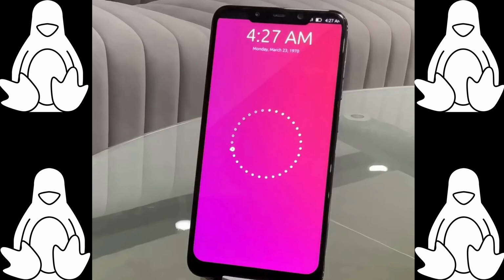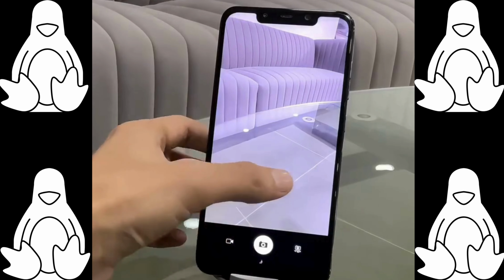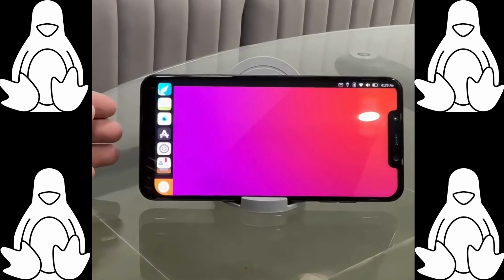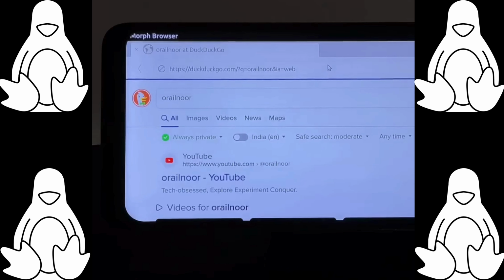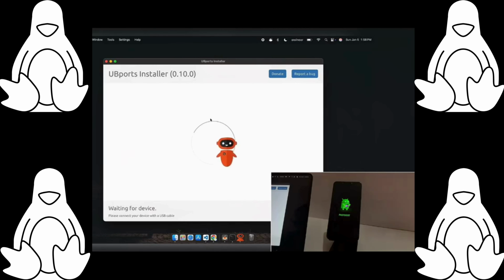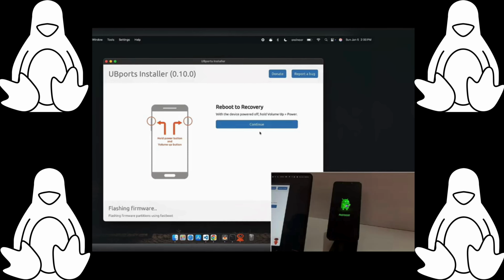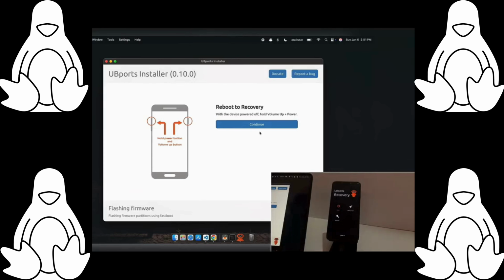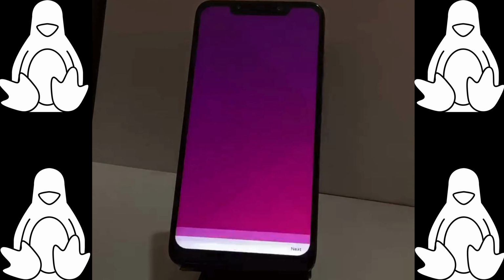Turn Your Phone into Linux! | Ubuntu Touch Install 📱 FREE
🚀 Turn Your Phone into Linux! | Ubuntu Touch Install (Step-by-Step Guide)
In this video, learn how to install Ubuntu Touch on your Android phone and transform it into a full Linux-powered mobile device. Ubuntu Touch is a secure, open-source operating system designed for smartphones, giving you more freedom and privacy than traditional mobile OS.

Whether you're a tech enthusiast, Linux user, or someone who wants to ditch Android for privacy reasons, this easy Ubuntu Touch installation tutorial will walk you through each step. No coding needed!
✅ What You’ll Learn:
What is Ubuntu Touch and why use it
Compatible devices for Ubuntu Touch
How to back up your Android
How to use the UBports Installer
Final setup and customization
🔧 Requirements:
A supported Android device
USB cable & PC/Laptop
Internet connection
🧠 Ubuntu Touch is lightweight, smooth, and free from trackers. If you care about digital freedom, this is your next move.
📱 Supported Brands: OnePlus, Xiaomi, Nexus, Fairphone, Sony, etc.
📤 UBports Installer: [Insert official website link]

"Install Ubuntu Touch on Your Phone (Easy Guide!)"

"Turn Your Phone into Linux! | Ubuntu Touch Install"
"How to Install Ubuntu Touch on Any Phone!"
"Give Your Phone a Linux Makeover! Ubuntu Touch Setup"
"Ubuntu Touch on Android? Here’s How!"
"Install Ubuntu Touch in Minutes (Step-by-Step)"
"Transform Your Mobile with Ubuntu Touch!"
Ubuntu Touch
Install Ubuntu Touch
Ubuntu phone
Linux phone
Ubuntu Touch tutorial
Best Linux phone OS
Android to Linux switch
Ubuntu Touch features
Ubuntu Touch pros and cons
Ubuntu phone demo
Custom ROM Ubuntu
Ubuntu Touch UI
Ubuntu Touch vs Android
Install Linux on Android
Convert phone to Linux
Run Ubuntu on mobile
Mobile Linux system
Linux smartphone OS
UBports Ubuntu install
Ubuntu Touch hands-on
Ubuntu Touch 2025
How Ubuntu Touch works
Secure mobile OS
Install UBports
Ubuntu Touch Linux
Linux phone experience
Android alternative OS
Best Ubuntu Touch phone
Ubuntu Touch for beginners
Ubuntu Touch customization tips
Mobile Linux experience
Ubuntu Touch explained
Ubuntu Touch latest version

🛡️ 50 Keywords on Cyber Security
Cybersecurity tips
Cybersecurity for beginners
Cyber attack protection
Data privacy 2025
Online security tutorial
Mobile cybersecurity
Cyber threats
How to stay safe online
Cybersecurity tools
Hack prevention
Digital safety
Cybersecurity awareness
Phishing protection
Cybersecurity education
Mobile data protection
Online privacy tips
Secure internet browsing
Encryption tutorial
Two-factor authentication
Best antivirus 2025
Secure your phone
What is cybersecurity
Cybersecurity setup guide
Wi-Fi security tips
Cybersecurity 101
Mobile hacking protection
Ethical hacking vs cybersecurity
Digital footprint
Cybersecurity explained
Privacy in tech
Cybersecurity software
Cybersecurity news
Email security tips
Smartphone security
Cybersecurity training
Cyber laws 2025
Cybersecurity and AI
Cyber risk management
Privacy tools
Cybersecurity apps
Social media protection
Internet safety guide
Cybersecurity beginner guide
Cybersecurity for all
Top cyber tips
Safe online practices
Cybersecurity essentials
Protect yourself online
Secure tech

💻 50 Keywords on Ethical Hacking
Ethical hacking tutorial
White hat hacker
SEO for YouTube
YouTube video ranking
Get more views
Trending video tips
YouTube SEO 2025
Rank on YouTube
Boost YouTube traffic
Video optimization
YouTube title SEO
YouTube description tips
Tags for YouTube
Viral video strategy
Best YouTube hashtags
SEO for tech channel
Get views fast
SEO keywords list
YouTube algorithm 2025
How to go viral
Tech video SEO
YouTube SEO title
Engagement boosting tips
YouTube channel hacks
YouTube visibility boost
SEO for mobile videos
Get more YouTube likes
YouTube tags generator
YouTube CTR tips
SEO YouTube strategies
YouTube ranking secrets
Best tags for videos
How to get 1k views fast
YouTube search hacks
Ethical hacking
Bug bounty tips
Hack legally
Penetration testing
Ethical hacking for beginners
Hacking with Termux
Top 10 hacking tools
Hacking basics
Ethical hacker roadmap
How to become ethical hacker
Cybersecurity and hacking
Network penetration test
Wi-Fi hacking ethical
Hack android ethically
Hack wifi legally
Cybersecurity hacking
Ethical hacking software
Hack simulation
Real ethical hacking demo
Hacking skills 2025
Hacker mindset
Social engineering attack
Ethical hacking programs
Best hacking OS
Termux hacking
CEH exam tips
Ethical hacking projects
Hack with python
Ethical hacker certification
Wireless hacking
Hack smart devices
Linux for hacking
Ethical hacking app
Bug hunting guide
Top ethical hackers
Hack legally and safely